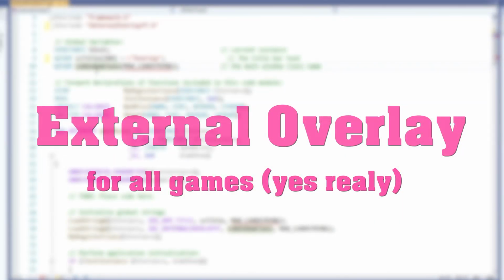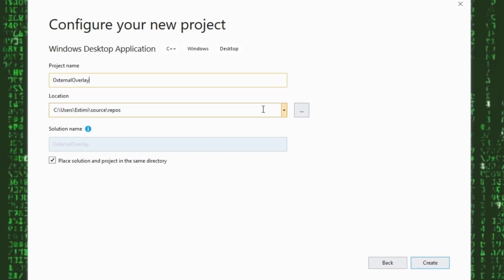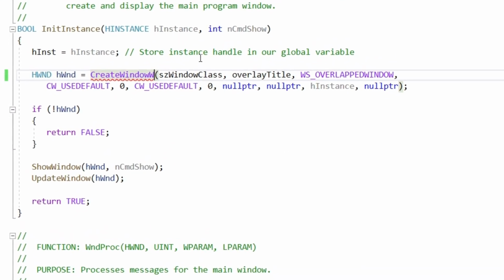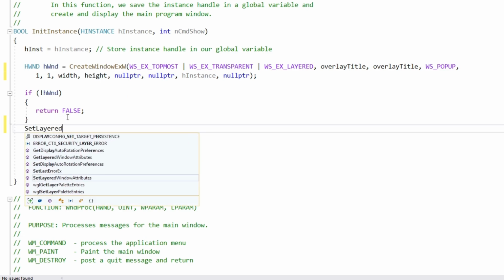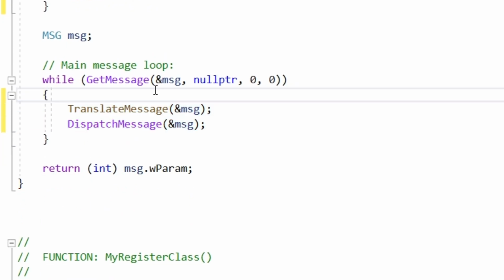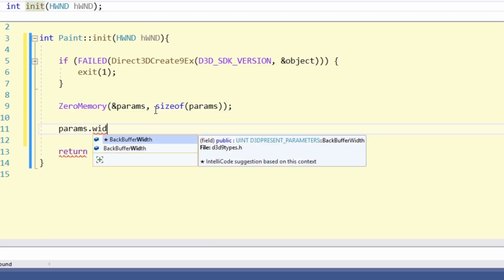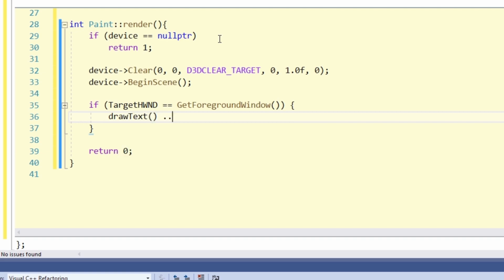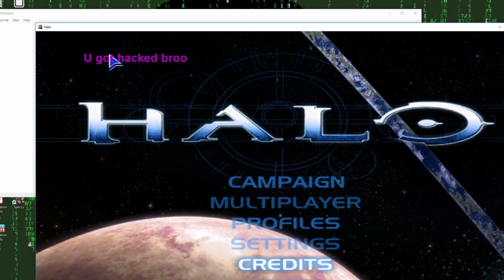External Overlay in C++ | Works For ANY Game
We create an External Overlay by first creating a transparent window which matches the game window and then draw onto it.